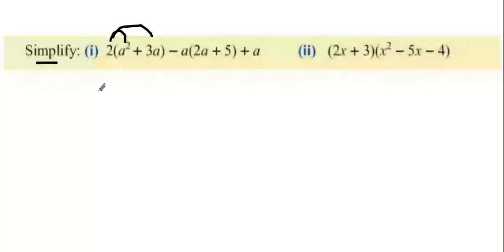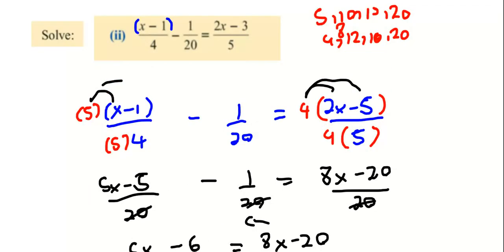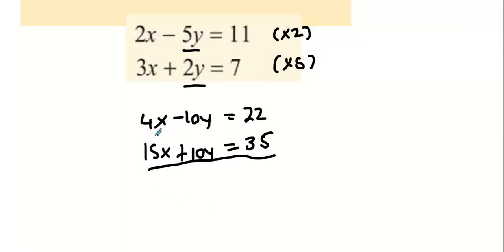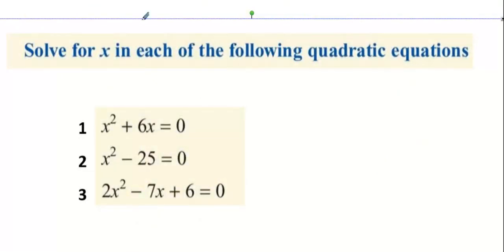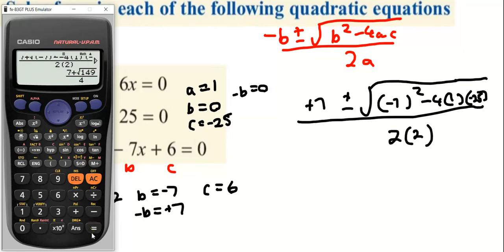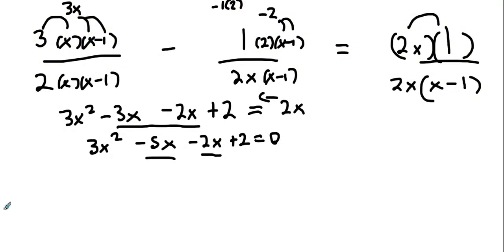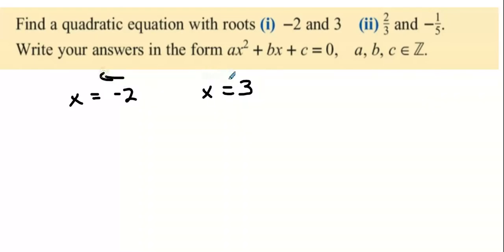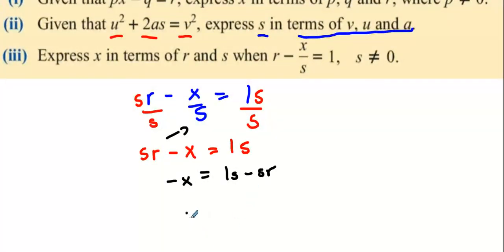4th year 2020 revision of algebra